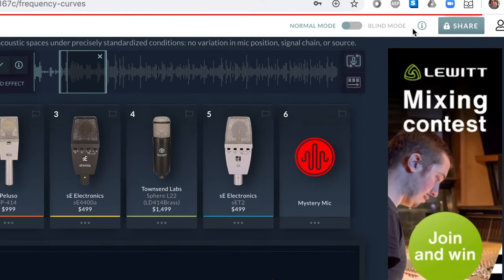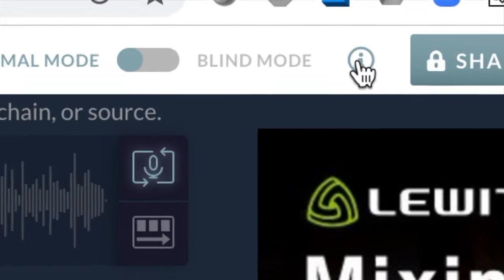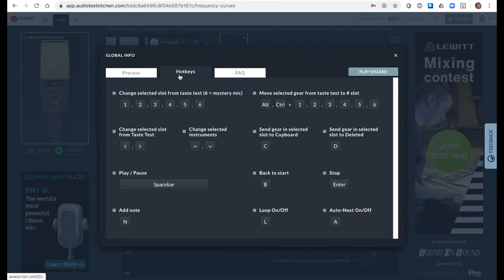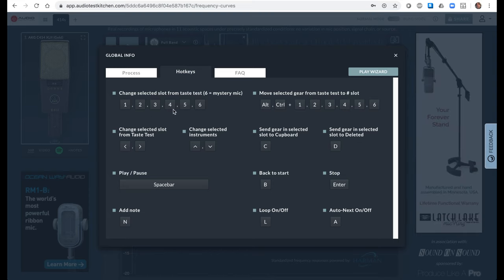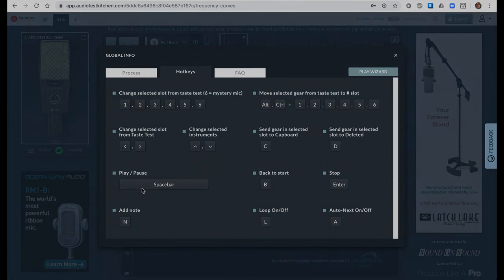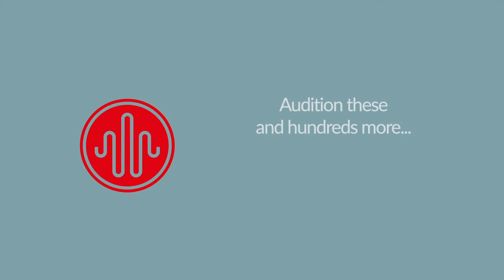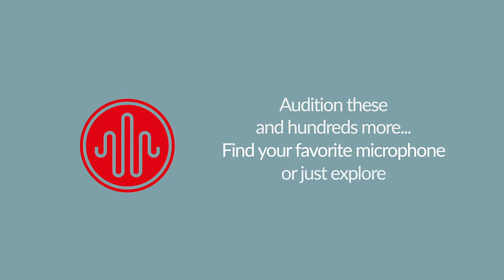Audio Test Kitchen Tutorial: Quick Keys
Audition real microphones online in your studio for free Find your own best microphone for home studio & pro recording, podcasting, voice-over, hip hop & rap vocals, and dozens of instruments.
Want more helpful product comparisons and the chance to win free gear? Want to see more unboxing videos as we release them?

🍗 See how Audio Test Kitchen has revolutionized comparing microphones:
♫ Go behind the scenes and watch how ATK uses lasers and robots to compare audio gear:

🎤AUDITION THE TOP 10 YOUTUBE-SEARCHED MICROPHONES ON AUDIO TEST KITCHEN🎤

🎤CHEAP VS. EXPENSIVE? HEAR THE DIFFERENCE🎤

🎤DO YOUR OWN MICROPHONE CLONES SHOOTOUTS ON AUDIO TEST KITCHEN🎤

🎤DO YOUR OWN MODELING MICROPHONE SHOOTOUTS ON AUDIO TEST KITCHEN🎤
Compare Every Digital Modeling Microphone:
🔪Townsend Sphere L22 vs 🔪Slate VMS-1 vs 🔪Antelope Edge vs 🔪Gauge ECM-87

🎤AUDITION OTHER POPULAR YOUTUBE-SEARCHED MICROPHONES ON AUDIO TEST KITCHEN🎤

➡️Featured in Audio Test Kitchen UnBoxing Videos:
🔪 Included accessories like cases, shock mount, pop filter, power supply, cables, clips, etc.
🔪 Pads, low-cut, high-cut filters
🔪 Pattern selectors
🔪 Amplifier type: tube, solid state, hybrid
🔪 Capsule / diaphragm type, specs, and dimensions

➡️Watch hundreds more Audio Test Kitchen unboxing videos on our UnBoxing playlist!

Featured song in this video is "Gallery" by Dresage